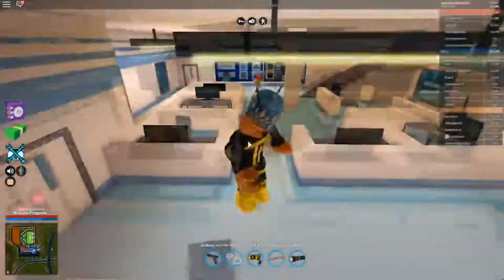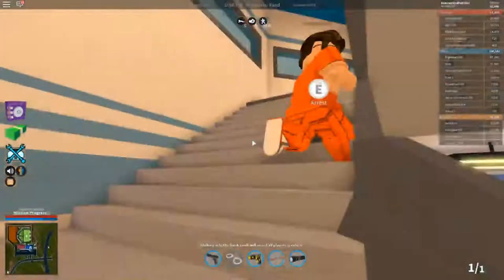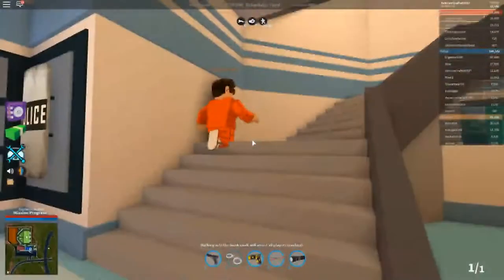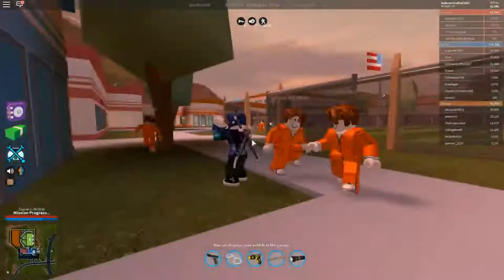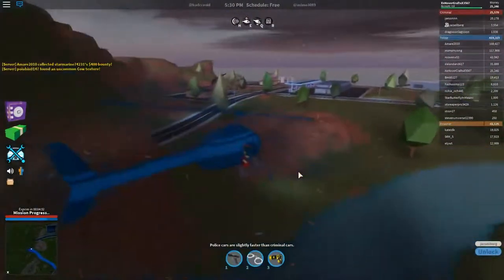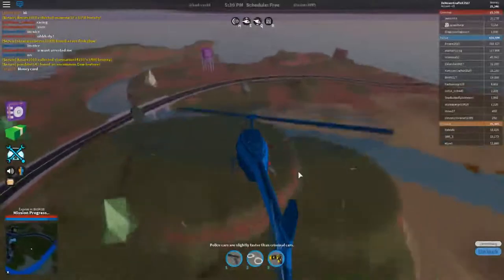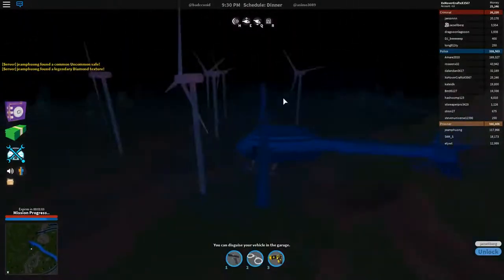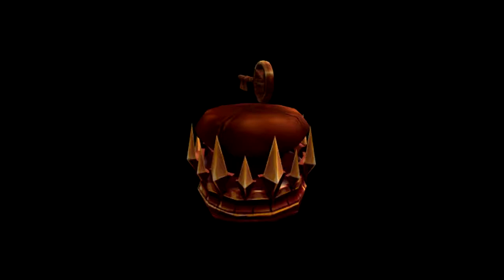Copper Key/Crown Walk-Through | Roblox Jailbreak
Hey guys, in this video I show you how to get the copper crown for the "Ready Player One" Roblox event with my friend. Hope you guys have a great day and enjoy!

Step 1: Escape the prison
Step 2: Crash into the orange house
Step 3: Rob bank, jewelry store, or train
Step 4: Go behind the waterfall
Step 5: Rob the train's first red car
Step 6: Go behind the water fall again and get a score 40 or higher
Step 7: Put the crown on